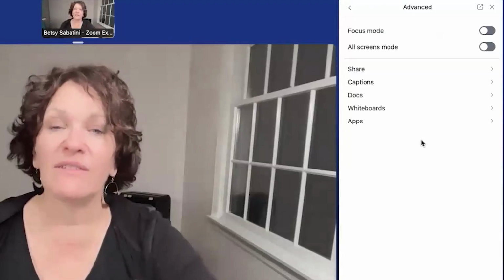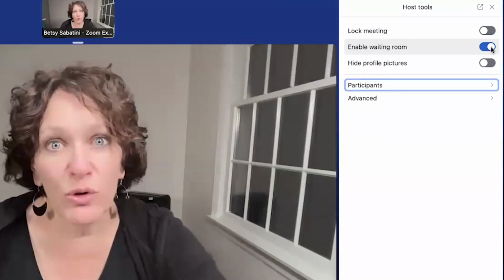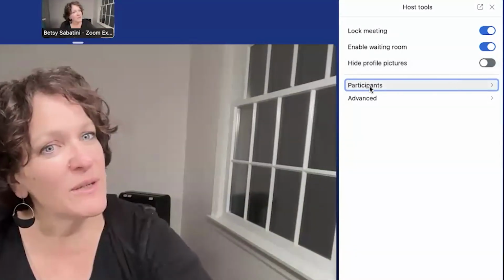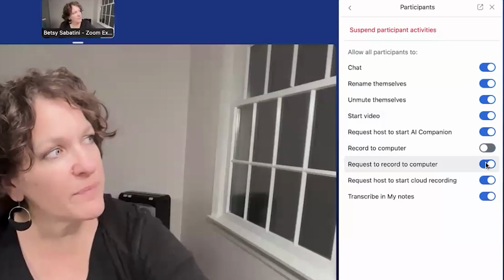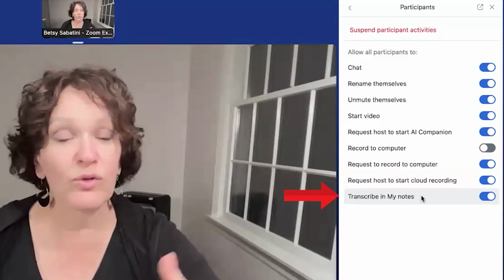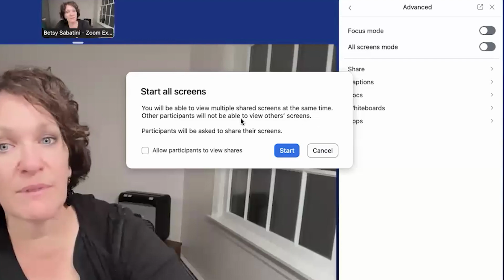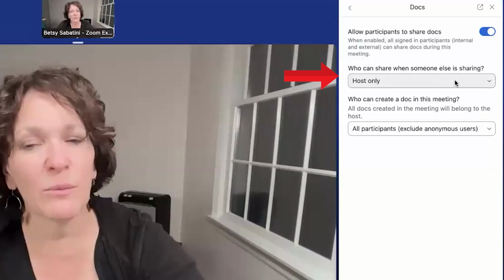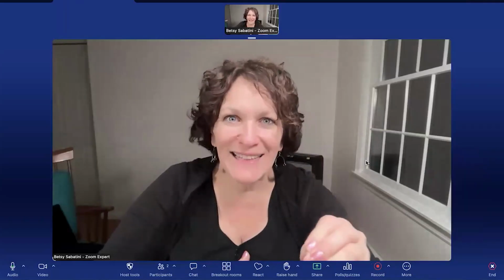How To Use Zoom Host Tools | Beginner's Guide 2026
Are pop-ups, chat messages, waiting room messages and unexpected distractions taking over your Zoom meeting presentation?

If you’re hosting on Zoom, there’s a powerful set of host controls built right into your live meeting that most people completely overlook. And once you know how to use them, everything changes.

In this video, I’ll show you how to take control of your Zoom meeting in real time using the features inside the host tools panel, the one behind that small shield icon in your toolbar.

Are some of your host tools missing? They may be turned off in your account without you knowing! To make sure you are not missing what you expect will be there, grab a copy of my Zoom mastery checklist here:

Timestamp:

0:00 - Intro
1:00 - Locating the Host Tools
1:42 - Enable the Waiting Room
2:40 - Lock Meeting
3:39 - Hiding Profile Pictures
4:20 - Suspend Participant Activities
5:06 - Participants Menu
6:08 - Participants to Start Video
6:50 - Request Host to Start AI Companion
7:23 - Recording Permissions
7:58 - Transcribe in My Notes
8:39 - Focus Mode
9:56 - All Screens Mode
10:52 - Share
11:36 - Captions
11:59 - Docs
12:57 - Whiteboards
13:51 - Apps
14:39 - Outro

🚀 Want to keep the learning going? Get our on-demand training course, Zoom Confidence, so that you can learn at your own pace and start mapping out your next (or first!) engaging Zoom meeting!

⭐️ Join the Virtual Business Collective, where there are live tech trainings every week, plus Q&A support, and a community that helps you make technology work for you - not against you.